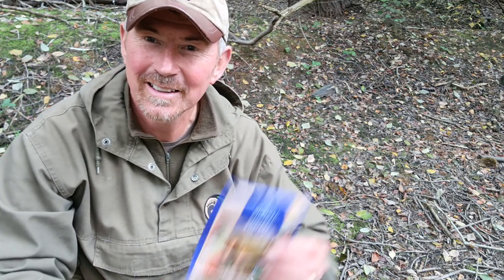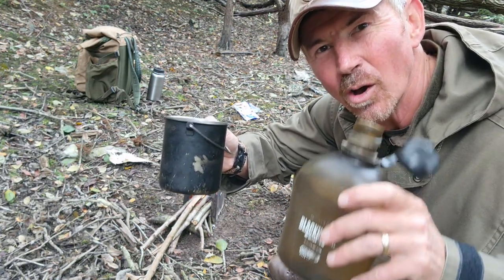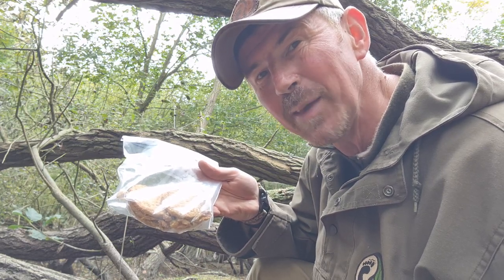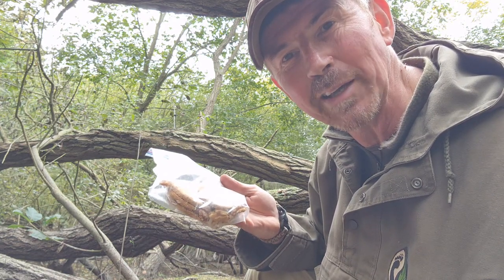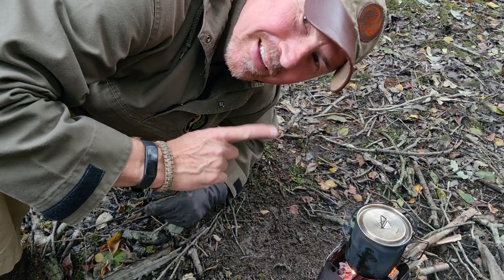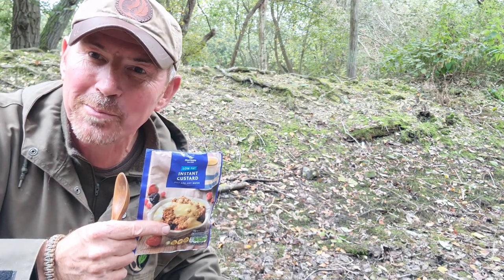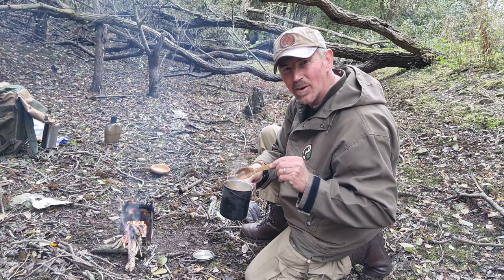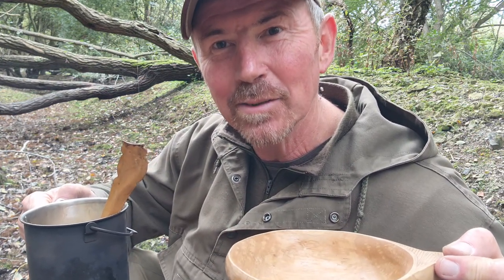ONE-POT WONDERS! Apricot & Walnut Crumble with Custard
With the nights drawing in and the temperatures  starting to dip...there is nothing better than a big, warm pudding...especially when its one you can cook in the woods with minimal gear!